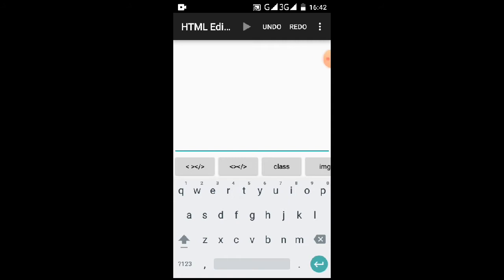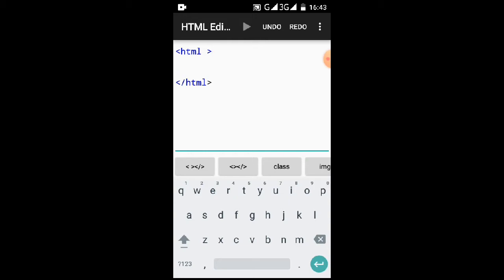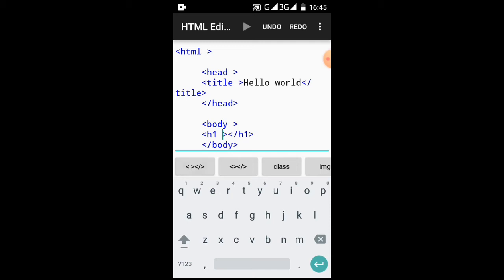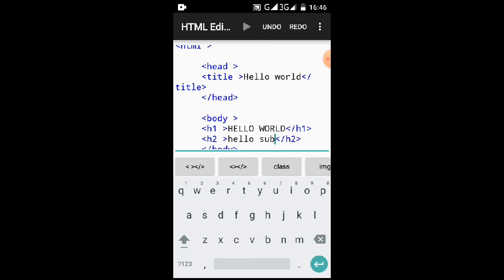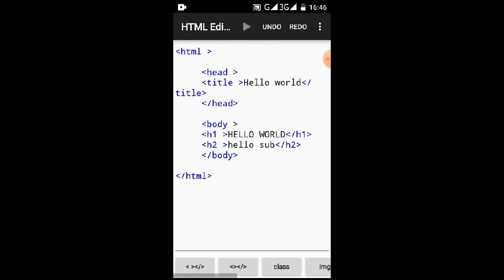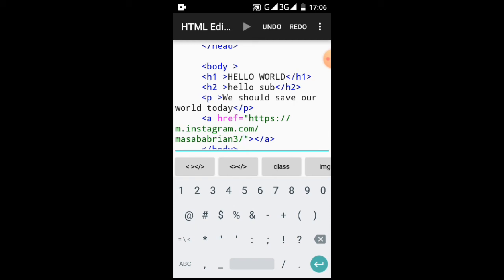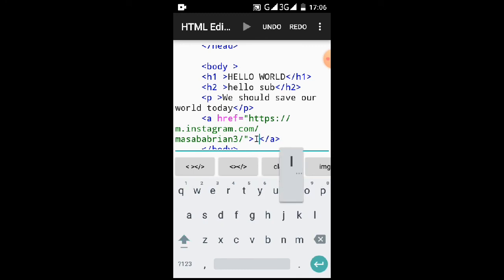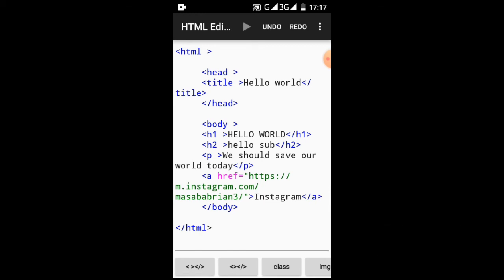How to create your first code with out experience on your mobile phone || HTML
Learn how to program/code with no expertise from scratch.
You can use HTML editor to start out and for more  experience I recommend using "SOLOLEARN " app for the best solo study for all types of programming languages eg "HTML,CSS,JAVA,JAVASCRIPT, PHP" etc